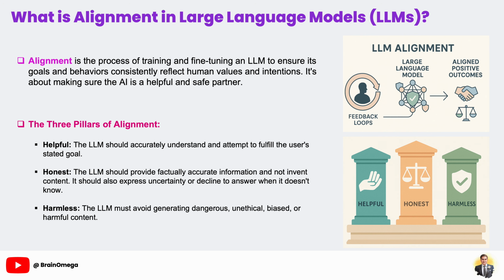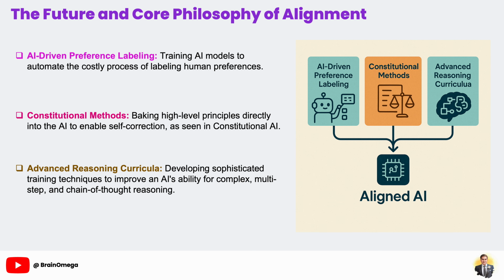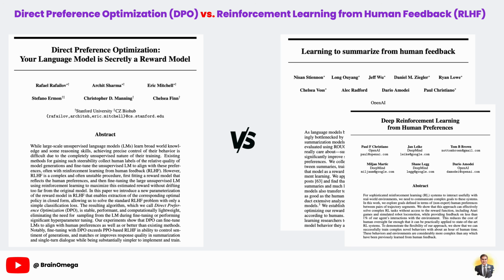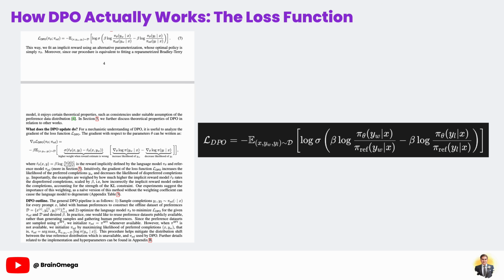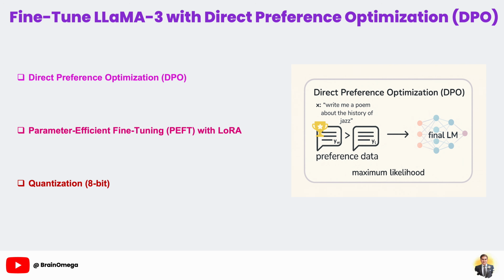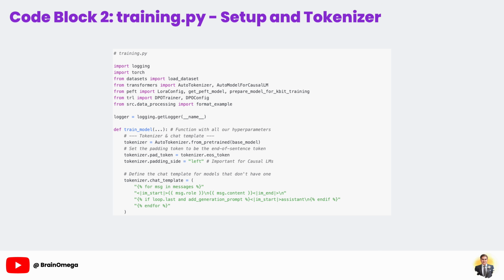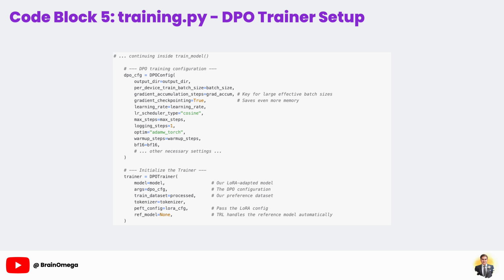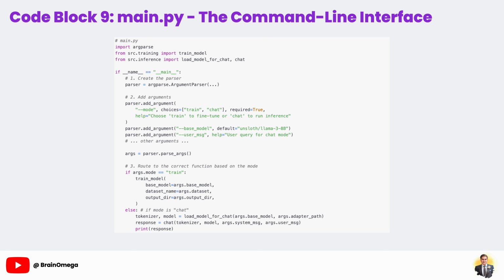Hands-on 10: Large Language Model Alignment with Direct Preference Optimization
💖 Support BrainOmega

🎥 Want to align powerful language models like LLaMA-3 to your specific needs? In this definitive guide, we dive deep into Direct Preference Optimization (DPO), the cutting-edge technique for fine-tuning LLMs. We'll build a complete fine-tuning pipeline from scratch using Hugging Face TRL and PEFT, leveraging LoRA and quantization to train a LLaMA-3 8B model efficiently. No black boxes, just a masterclass in modern LLM alignment!

🔖 Chapters & Timestamps
00:00:00 1. What is Alignment in Large Language Models (LLMs)?
00:02:42 2. Alignment: A Path to Trust, But Not Full Explainability
00:05:13 3. The Future and Core Philosophy of Alignment
00:07:51 4. LLM Alignment Approach - RLHF
00:10:30 5. DPO vs. RLHF
00:13:14 6. How DPO Actually Works: The Loss Function
00:17:40 7. Fine-Tune LLaMA-3 with Direct Preference Optimization (DPO)
00:20:57 8. How run the code in Google colab pro?
00:22:11 9. Data Processing for DPO
00:25:32 10. Model Loading: Quantization & LoRA
00:28:48 11. Configuring the DPOTrainer
00:31:47 12. Inference with a DPO-Tuned Model
00:35:50 13. Conclusion & Next Steps

Direct Preference Optimization (DPO) – Learn the theory and practice of DPO, a powerful and stable method for aligning LLMs using preference data.

Parameter-Efficient Fine-Tuning (PEFT) – Master the LoRA technique to fine-tune massive models by training only a tiny fraction of their parameters, saving huge amounts of memory.

Efficient Model Handling – Use quantization to load and run billion-parameter models on consumer-grade GPUs.

Hugging Face TRL – Get hands-on with the DPOTrainer from the Transformer Reinforcement Learning library to handle all the complexities of the training loop.

End-to-End Fine-Tuning Pipeline – Build a complete, reusable script for fine-tuning modern LLMs from data preparation to inference.

Master a Cutting-Edge Technique – DPO is replacing older methods like RLHF. Learn the state-of-the-art approach to LLM alignment.

Train LLMs on a Budget – This tutorial specifically focuses on techniques (LoRA, Quantization) that make fine-tuning accessible without needing an A100.

Practical & Reusable Code – Get a clean, modular, and complete project that you can easily adapt to fine-tune LLaMA-3 on your own datasets.

💬 Join the conversation:

What kind of custom assistant would you build by fine-tuning LLaMA-3 with your own DPO dataset?

How would you experiment with the LoRA rank (r) to balance performance and training speed?